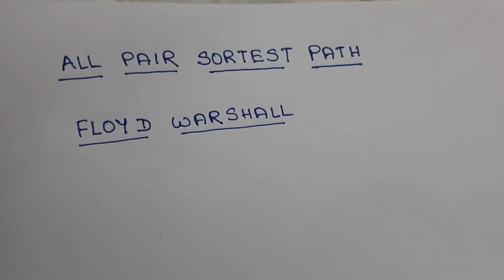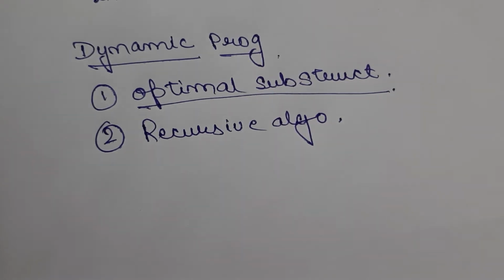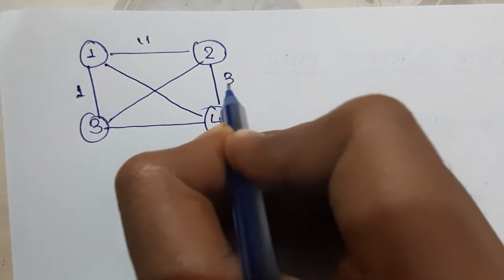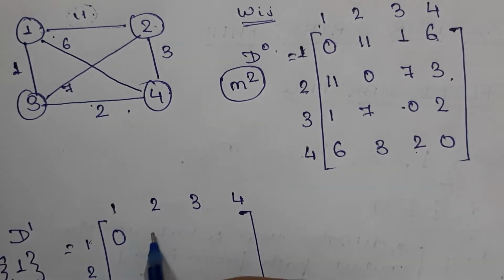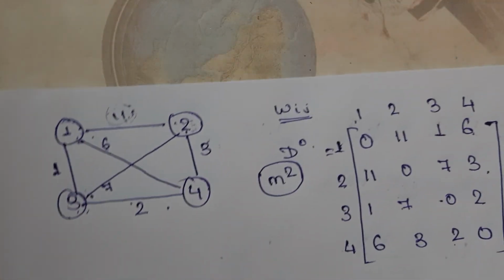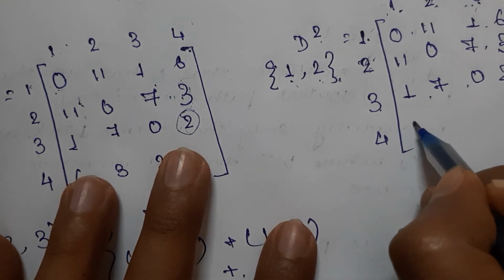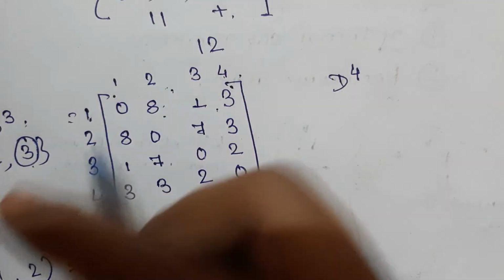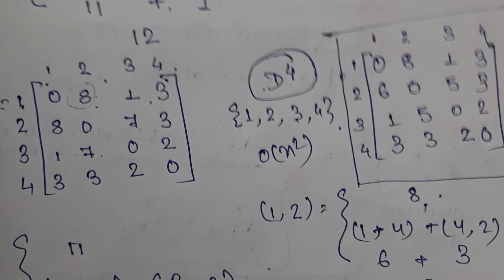Floyd Warshall algorithm (All pair Shortest path) (GATE,UNIVERSITY EXAM,PLACEMENT ETC.) (part-1)